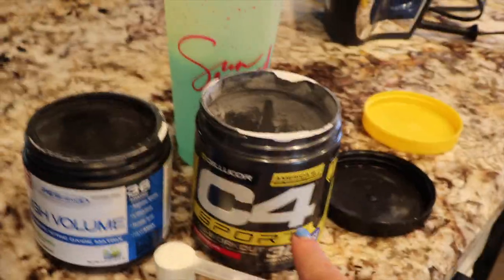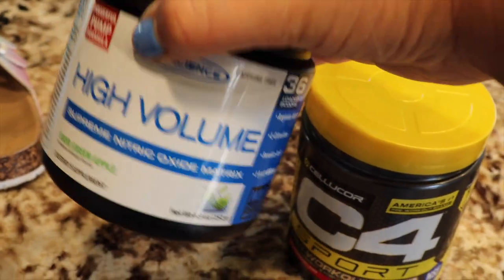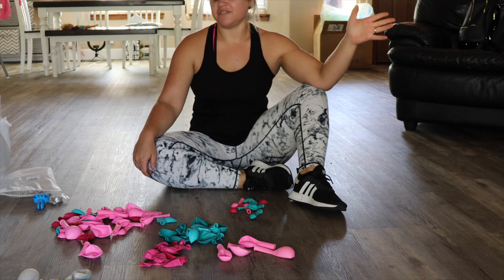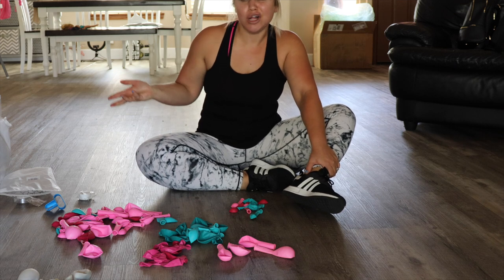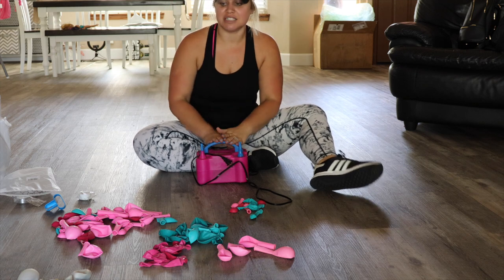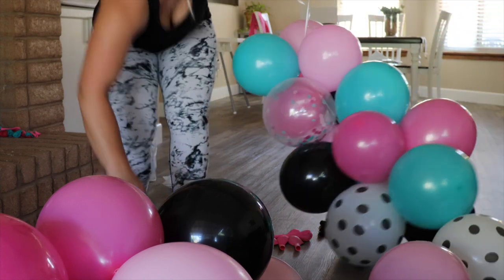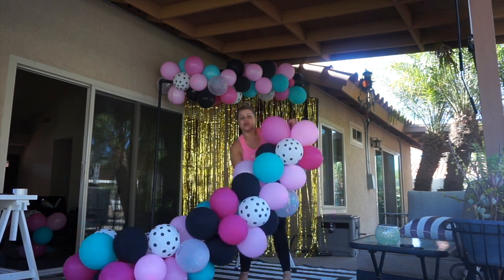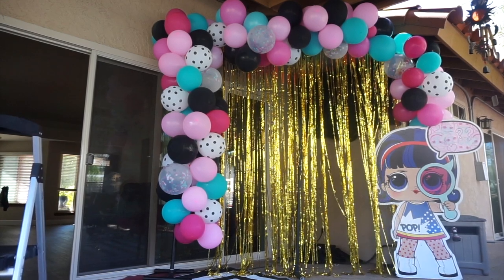$30 DIY | CHEAP BALLOON ARCH | Mom's on a budget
I will also be posting tons of new recipes on my new website and blog! Check it out!!